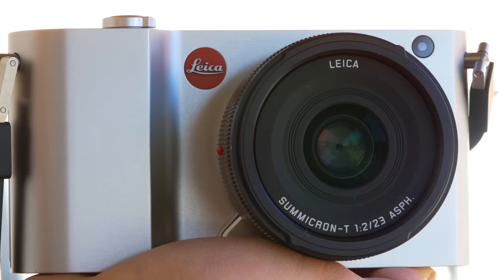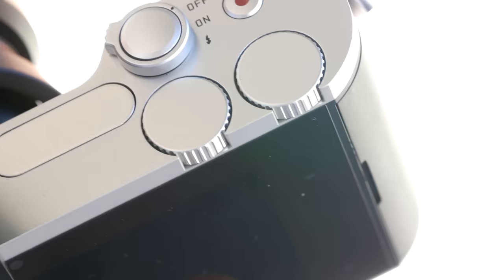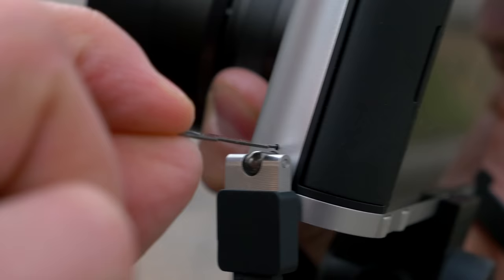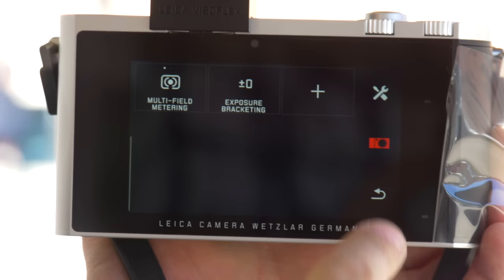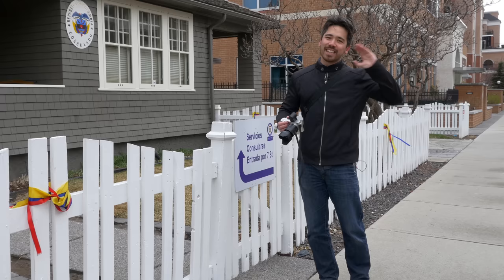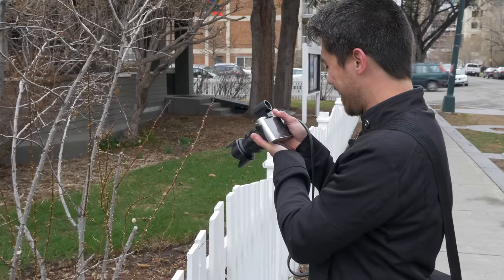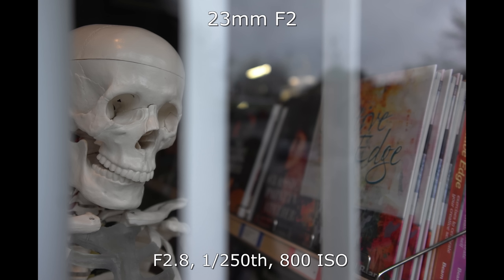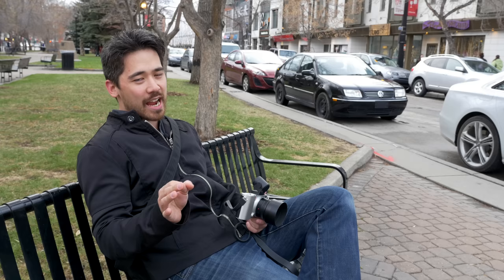Leica T (Type 701) Hands-On Field Test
It's not often that Leica introduces a new camera system, so we were excited to check out the first camera in the new Leica T series.  It's expensive, has a unique uni-body design and a very clever touch screen interface.  Is that enough for it to compete with the amazing mirrorless cameras recently released?  TCSTV's Chris Niccolls takes a look.

Filmed on the Panasonic GH4